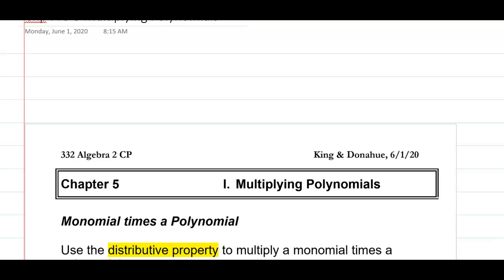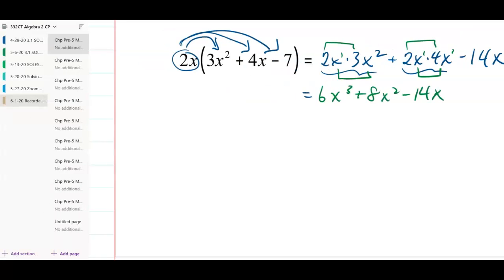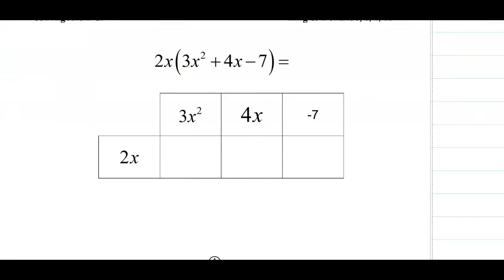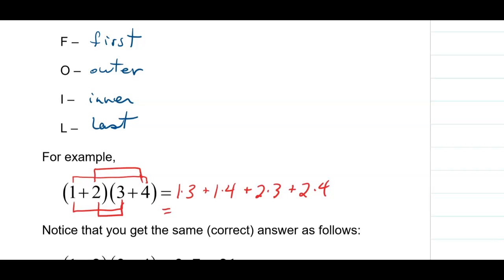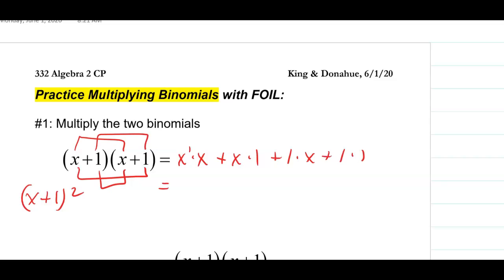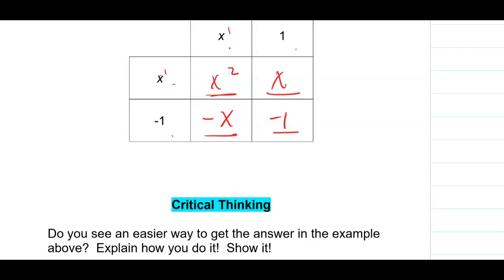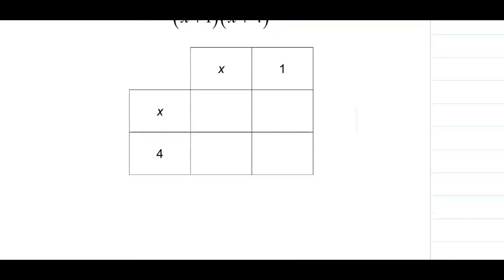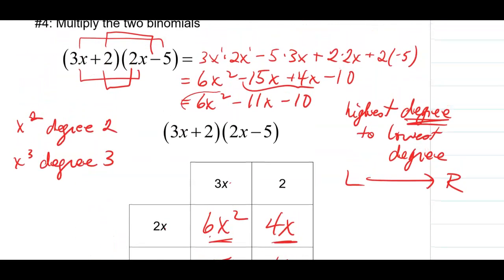332CT Multiplying Polynomials Spiral Review